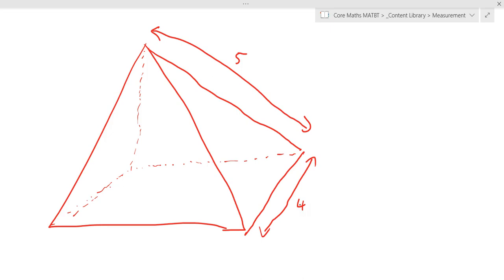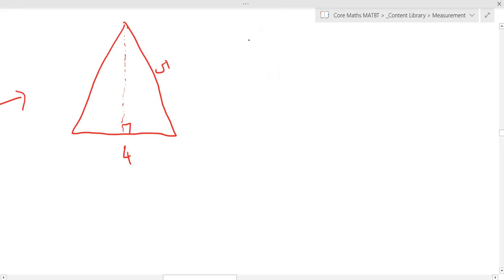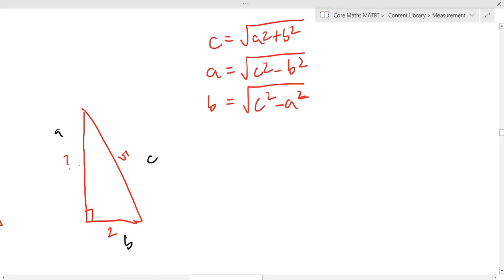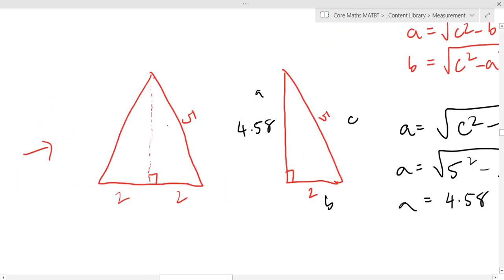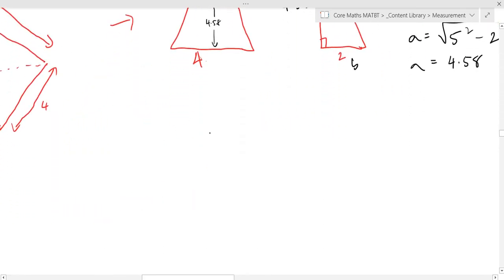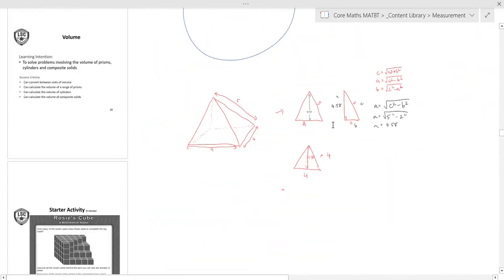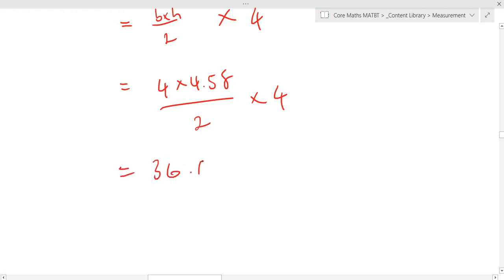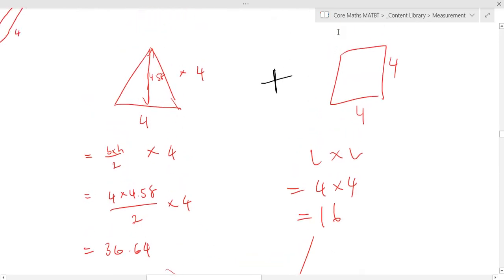3D Pythagoras with Surface Area